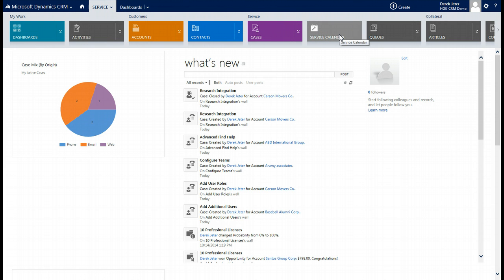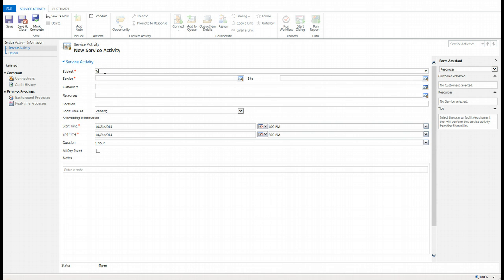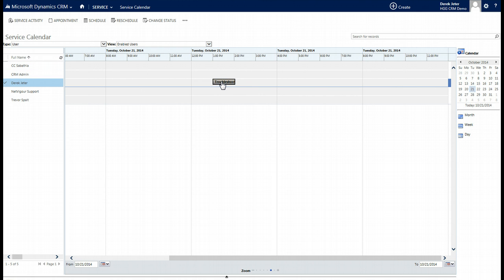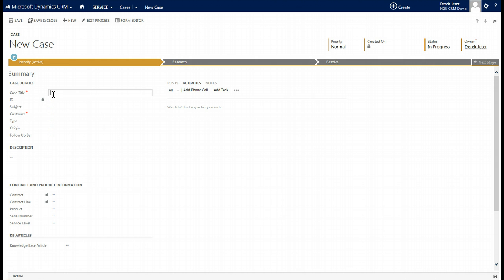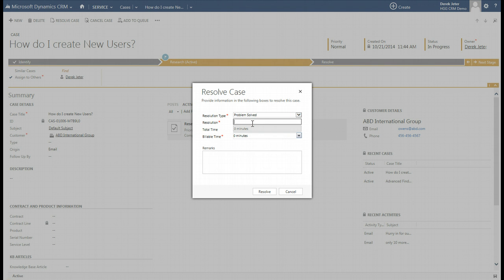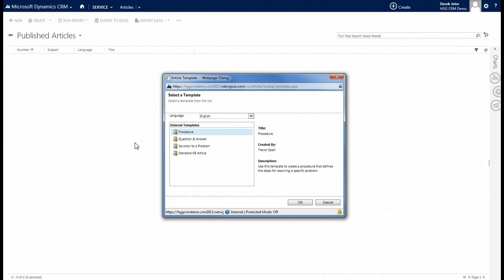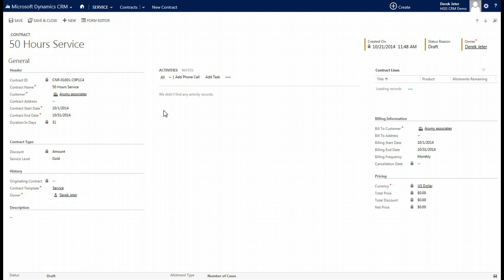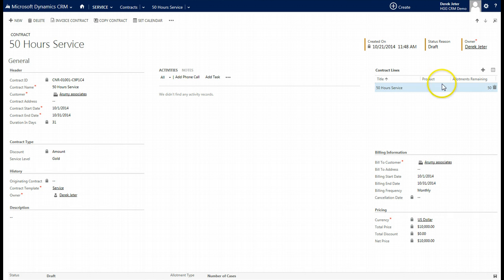MS Dynamics CRM 2013 Demo 5 - Service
This Demo, part 5 of the series provided by Harrison Global looks at the MS Dynamics CRM 2013 Service Module.  Specific areas covered include - Calendar, Service Activities, Suport Cases, Contracts and Articles